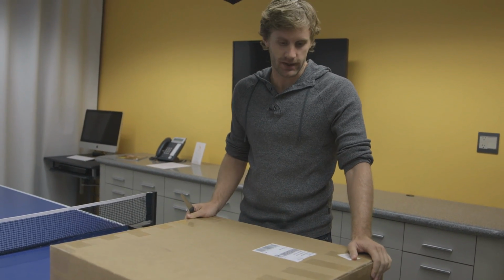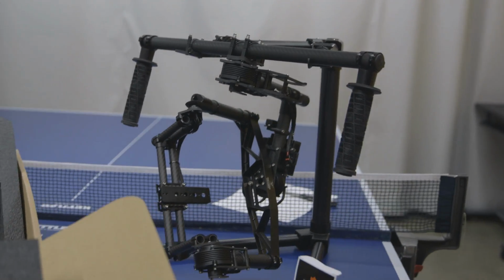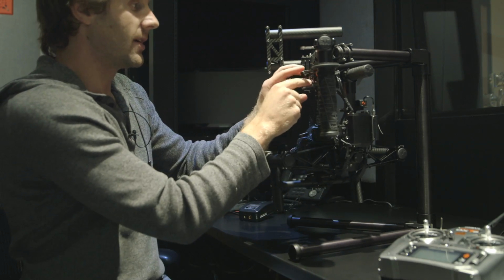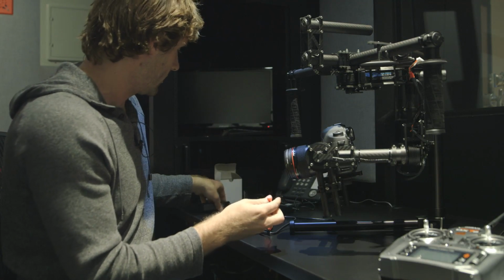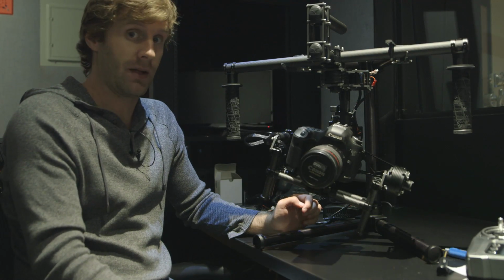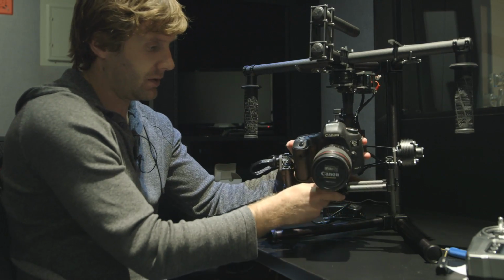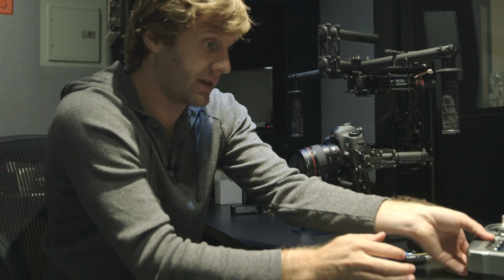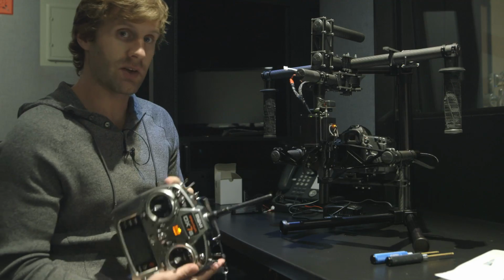Movi M10 Freefly Systems Camera Stabilizer Unboxing Video + Setup Guide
The Evolution of Cinema Equipment Rental

We have received our first Movi M10. Watch as we unbox it and set it up. We'll talk briefly about what's included, and how to achieve proper balance.